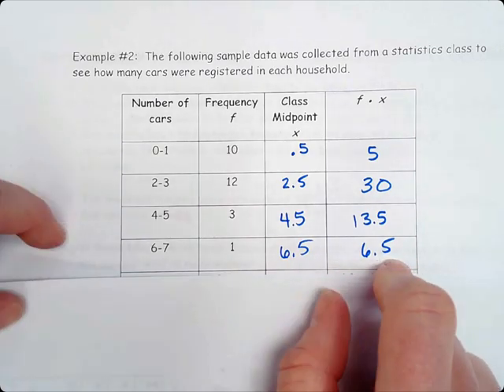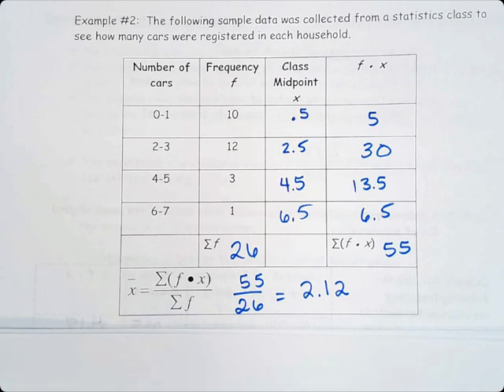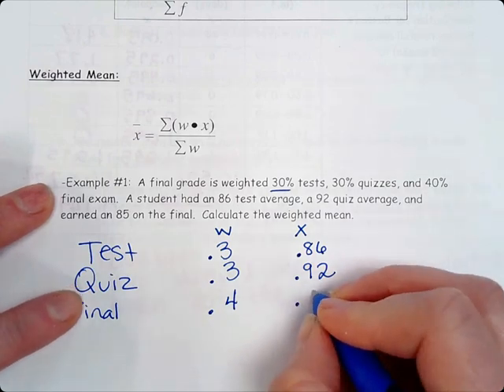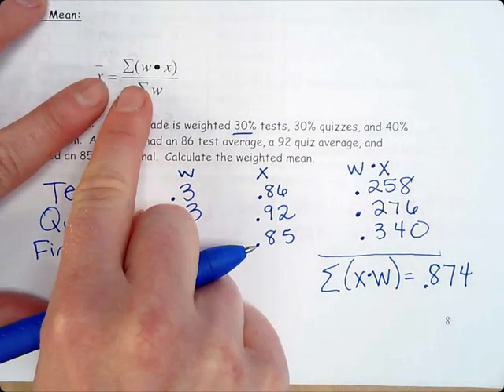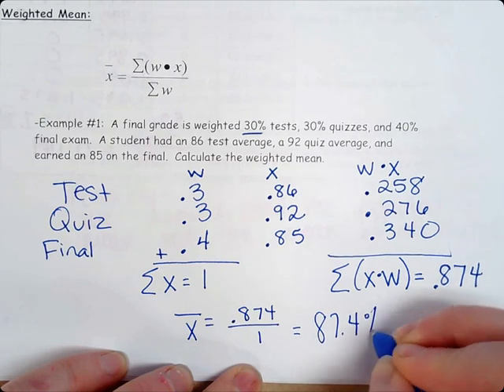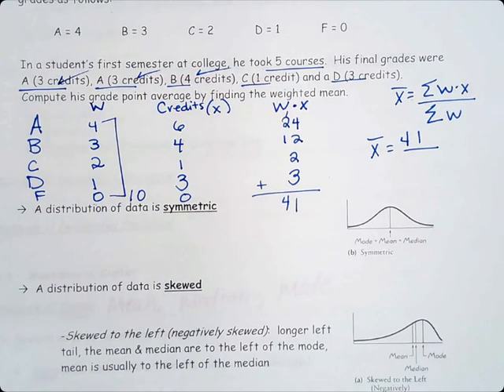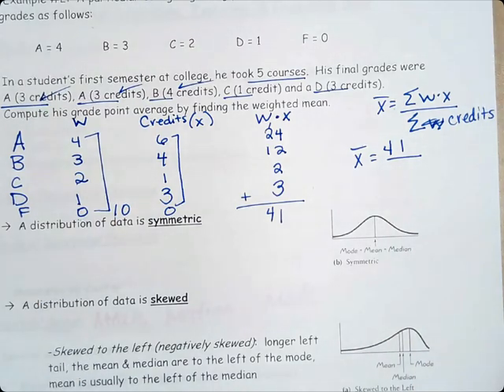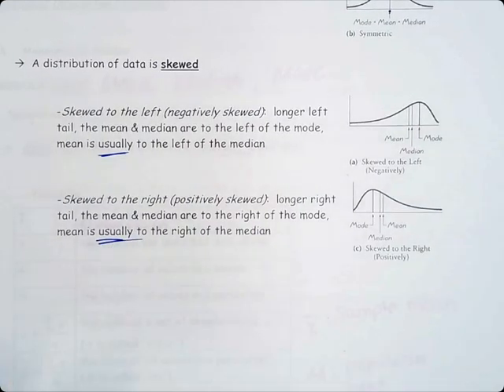3.1 Part 2